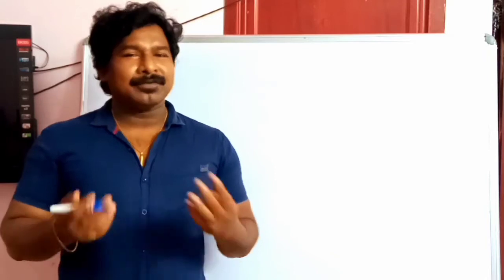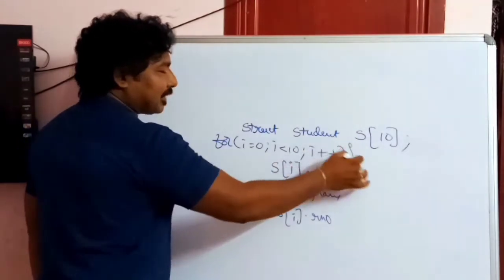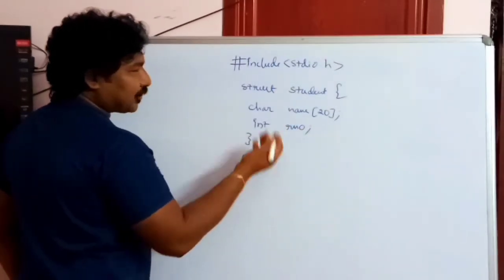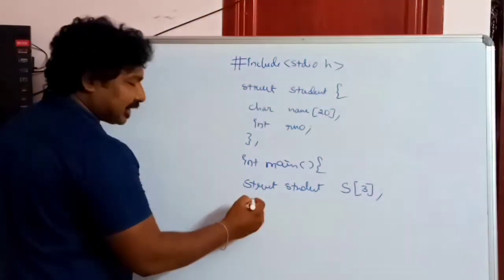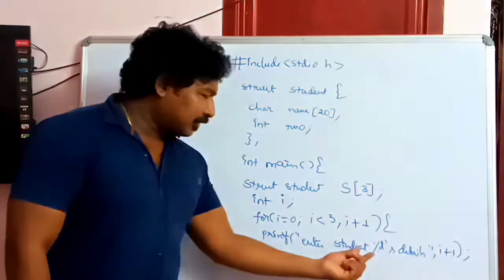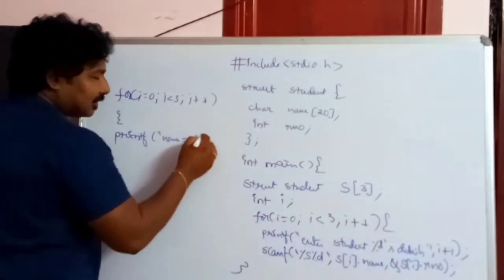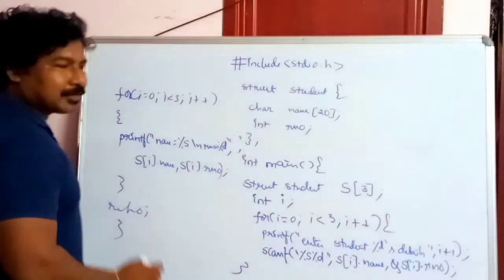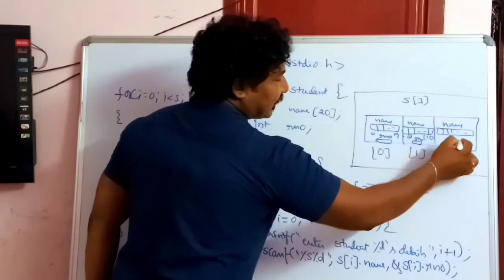C Programming #25 - array of structures|| c by seenu || aaluri seenu